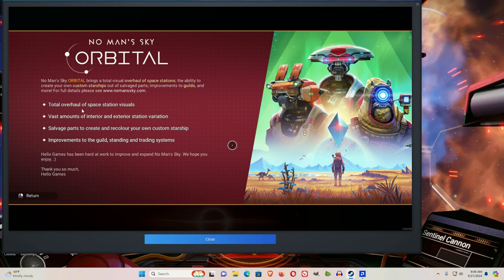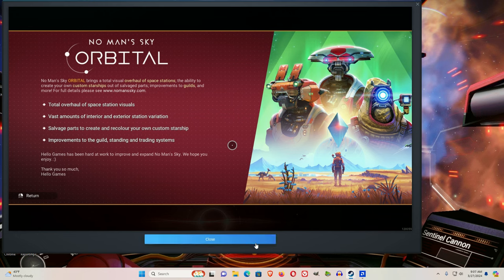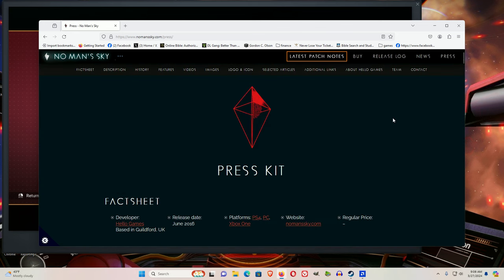Whoah! Almost An 8 GB Steam Update For ORBITAL (No Man's Sky)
I have to admit: I was shocked to see that update this morning!